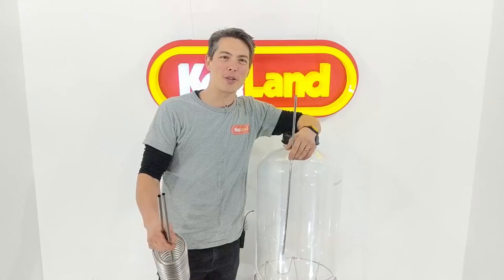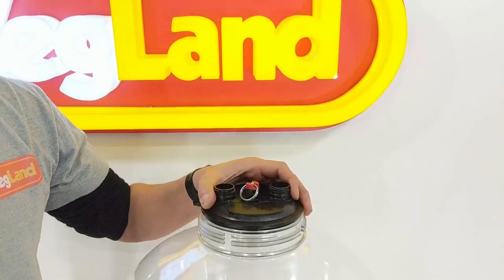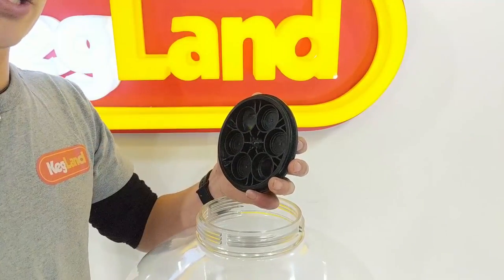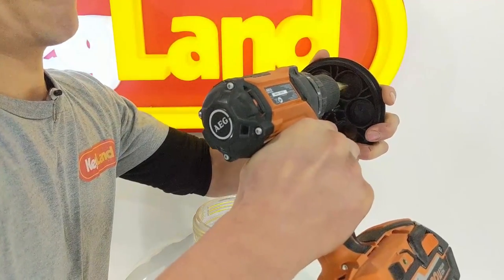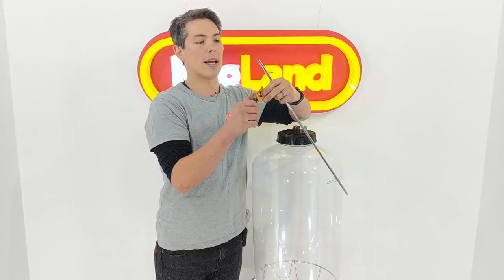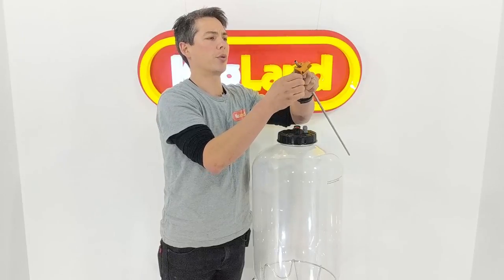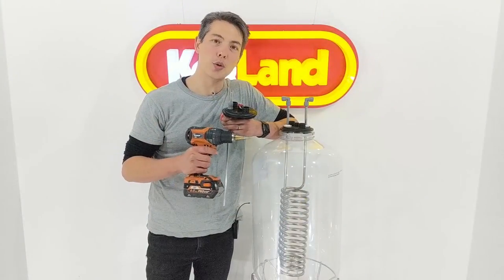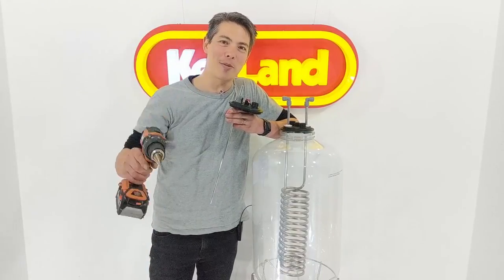Temp Twister and Thermowell - FermZilla Accessories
Looking for a thermowell or glycol coil for your FermZilla, Fermentasaurus, or KegMenter.  This will do the job and enable you to accurately monitor and control temperature of most fermenters and bright beer tanks.